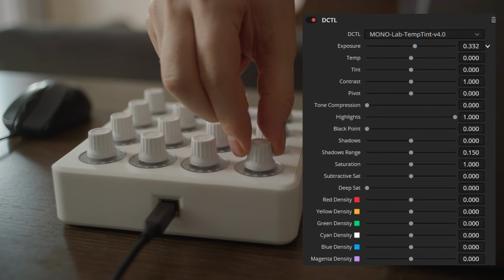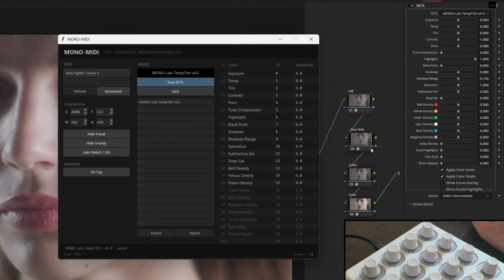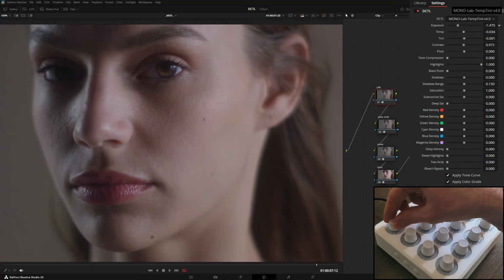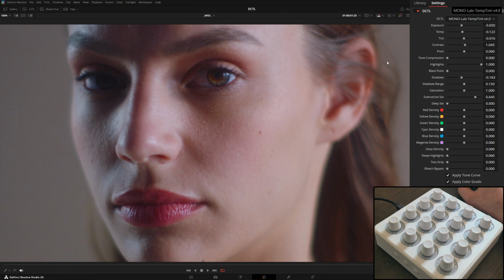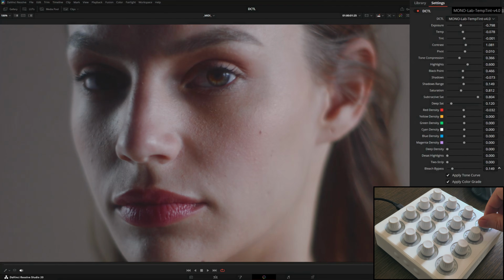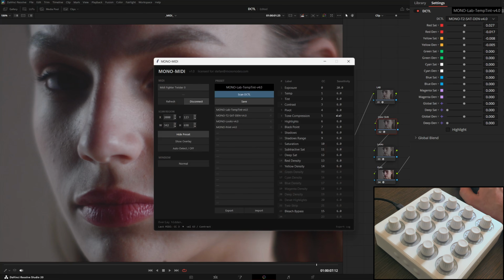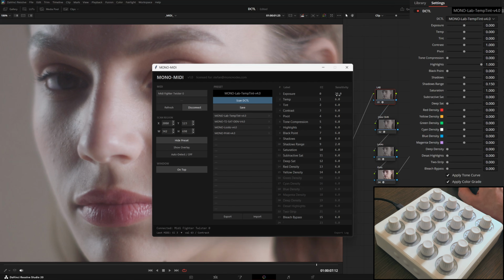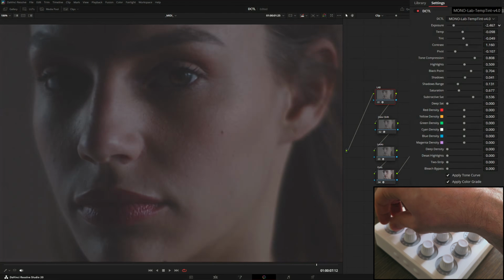Control Any DCTL with Physical Knobs in DaVinci Resolve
In this video, I show you how to control any DCTL sliders in DaVinci Resolve with physical knobs on a MIDI controller. Map up to 16 knobs to any DCTL slider, save presets for each DCTL, and adjust sensitivity per slider. Once set up, you can focus entirely on the image - no more hunting with the mouse.

- Works with any MIDI controller with knobs
- Supports multiple DCTLs with automatic preset switching
- Adjustable sensitivity per slider
- Save and recall presets instantly

Chapters:

00:00 Intro
00:13 Launching the tool
00:31 Scanning DCTLs & saving presets
01:06 Adjusting sensitivity
01:38 Switching between DCTLs
02:44 Changing CC values
03:12 Auto detect on/off
04:58 Stability test